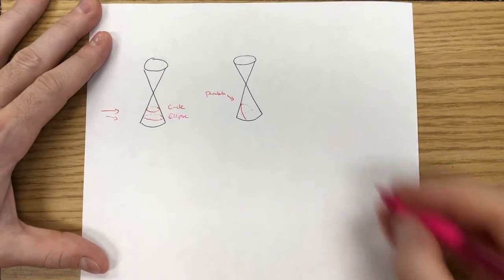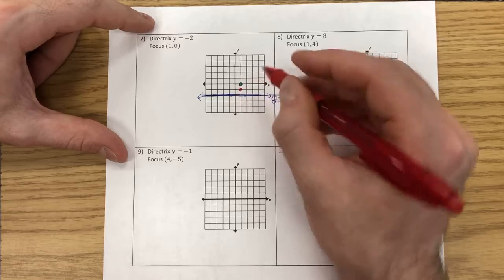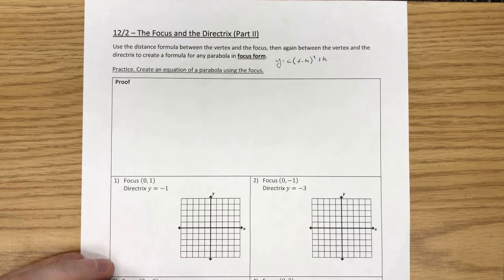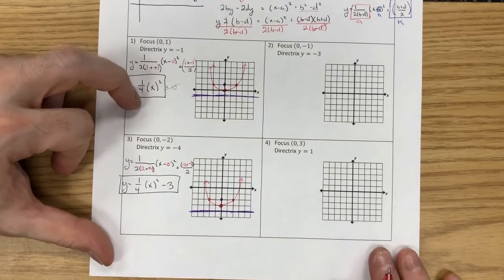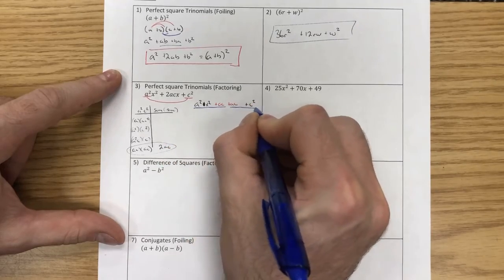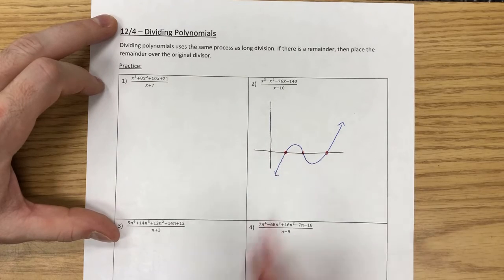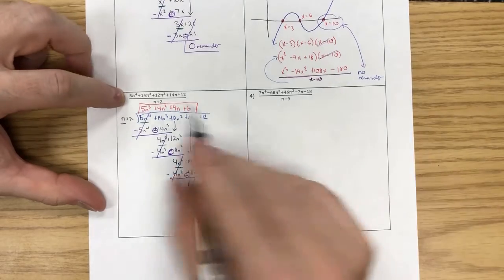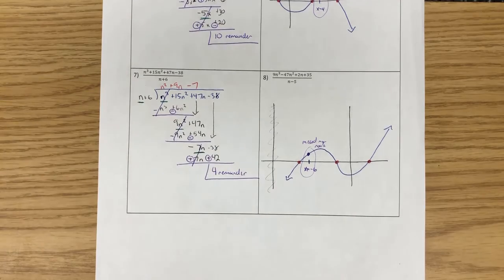Algebra 2 Honors - Week 5 for the Second Quarter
The fifth week of content for the second quarter for the Algebra II Honors course. Topics include:
1) The Focus and the Directrix
2) The Focus and the Directrix (Part II)
3) Polynomial Identities
4) Dividing Polynomials